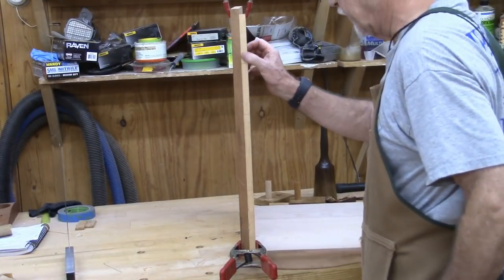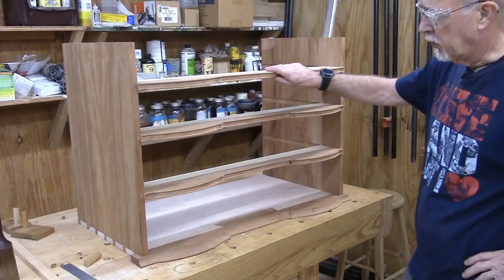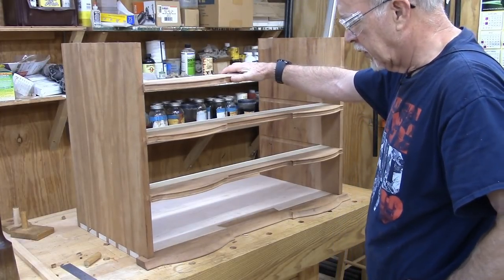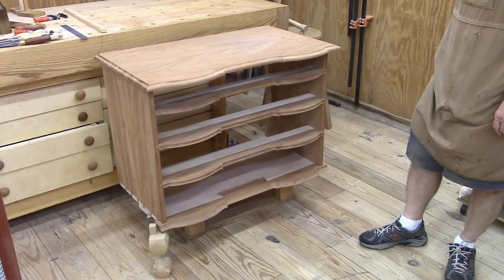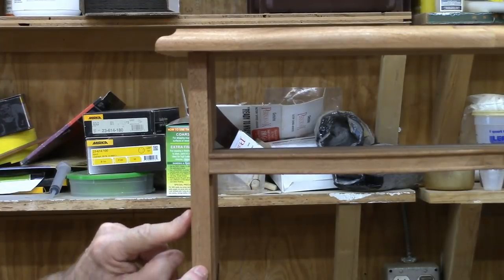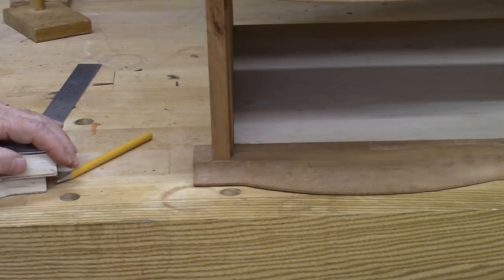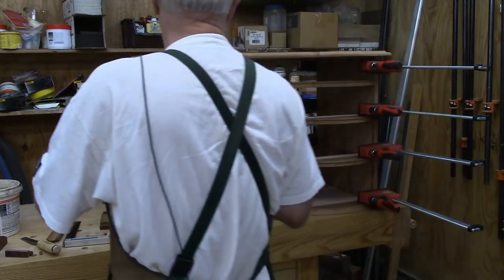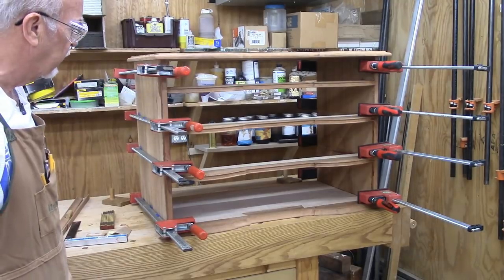Second Curved Blockfront Chest of Drawers Carcass & Glue up Step 2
In this video I make the drawer blades, the top and glue up the carcass